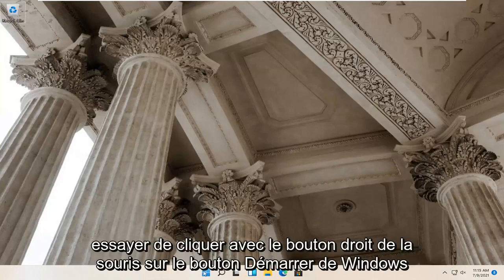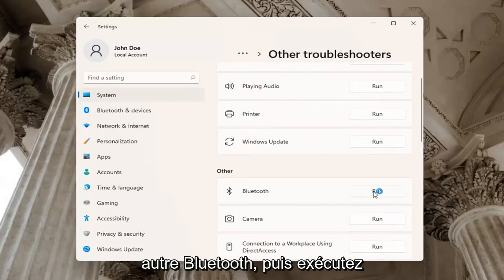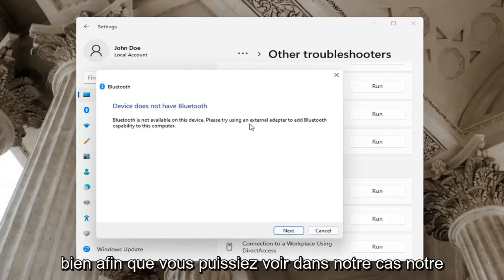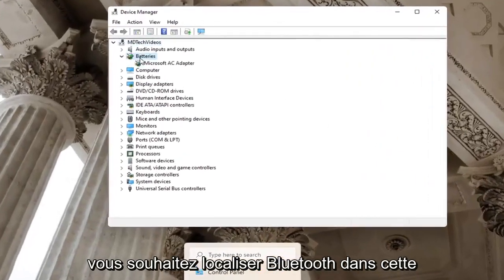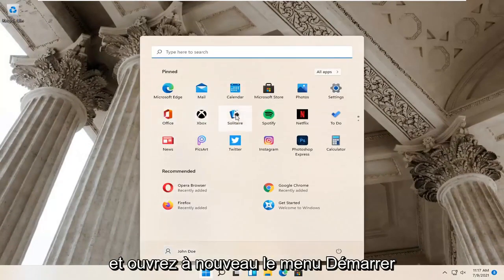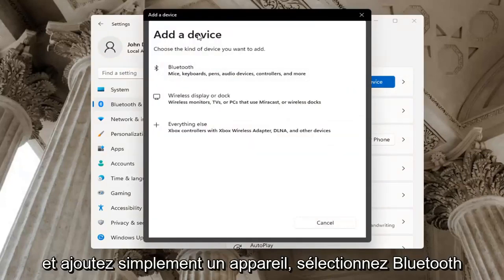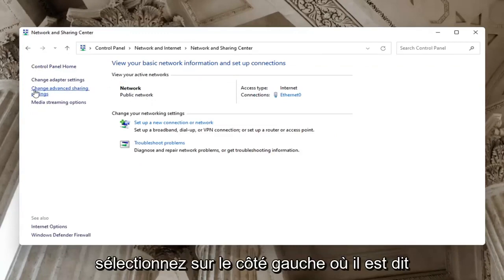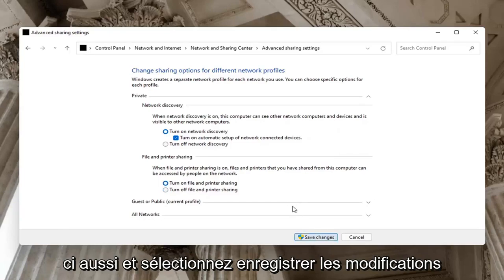Comment réparer Bluetooth dans Windows 11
Différents problèmes logiciels et matériels peuvent empêcher votre ordinateur portable HP de se connecter au Wi-Fi sous Windows 11, il existe donc certaines étapes de dépannage qui nécessitent un accès à Internet à l'aide d'une connexion réseau filaire ou d'un deuxième ordinateur ou périphérique.

Ici, nous aborderons spécifiquement le problème de l'ordinateur portable HP qui ne se connecte pas au Wi-Fi sous Windows 11 à l'aide d'un réseau sans fil (routeur).

Problèmes abordés dans ce tutoriel :
hp aucun réseau wifi trouvé
hp aucun adaptateur wifi trouvé
hp pas de connexion wifi
ordinateur portable hp wifi pas d'accès internet
ordinateur portable hp pas d'option wifi
ordinateur portable hp wifi pas d'internet sécurisé
hp wifi pas d'accès internet
hp pas d'adaptateur wifi trouvé windows 11
hp wifi connecté mais pas d'accès internet
ordinateur portable hp pas de connexion wifi
ordinateur portable hp pas de pilote wifi
ordinateur portable hp aucun réseau wifi trouvé